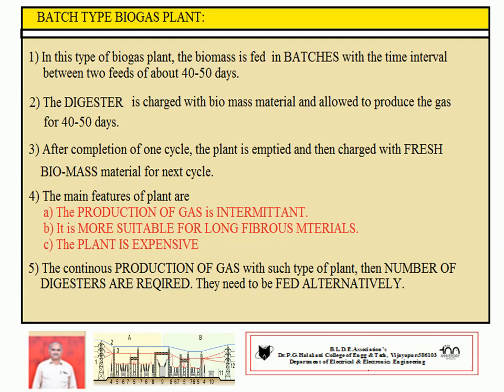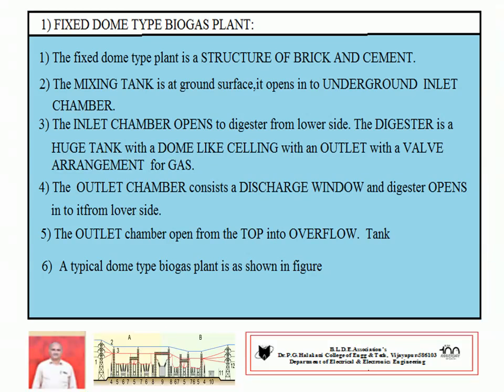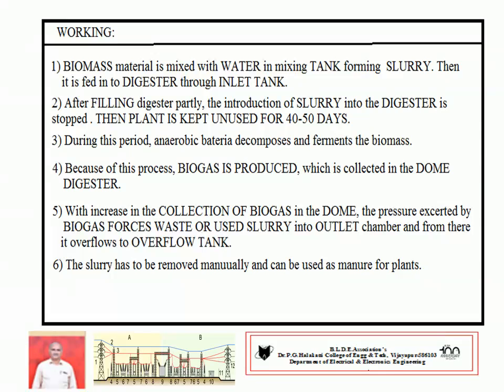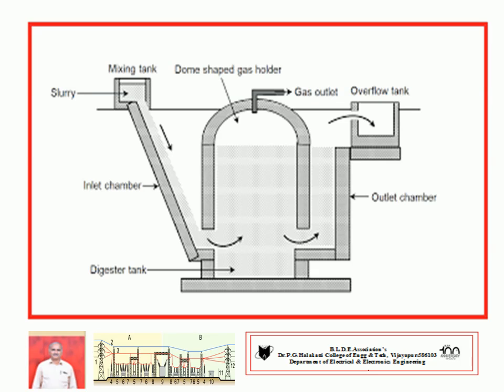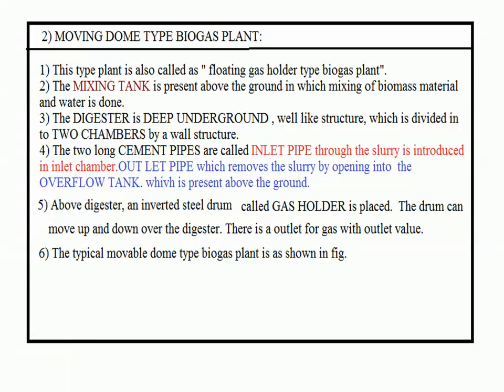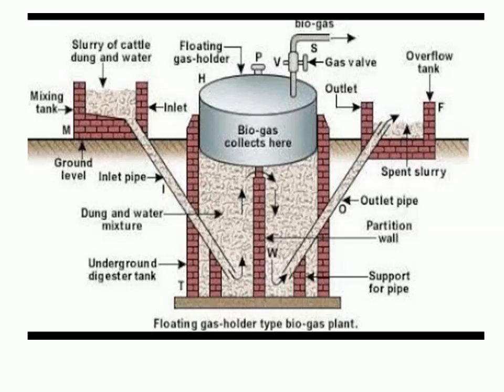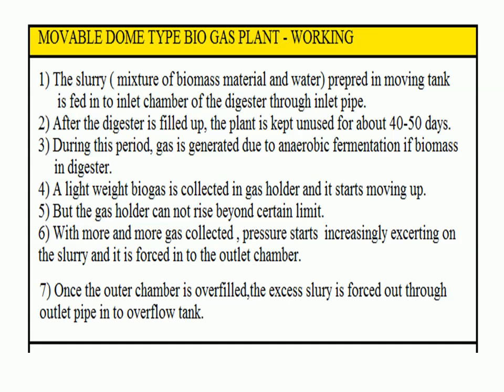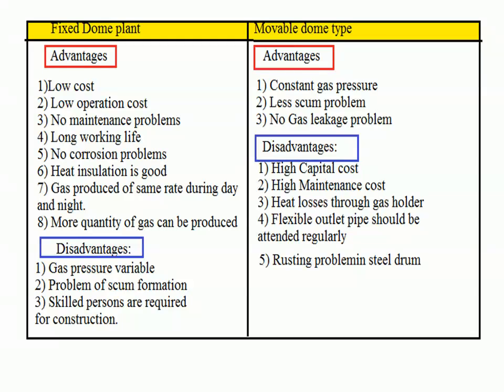B Arch Module 2 Fixed Dome type bio gas plant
Explain about batch type bio gas  plant, fixed dome type and movable dome type plant, advantages and disadvantages.